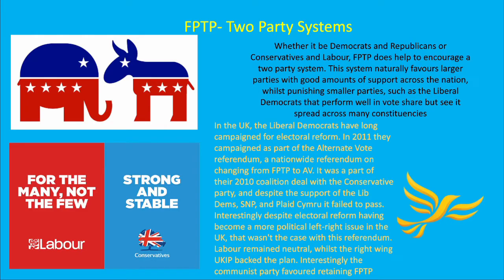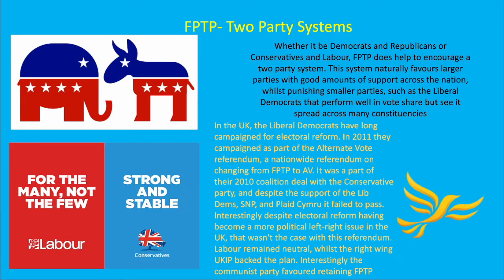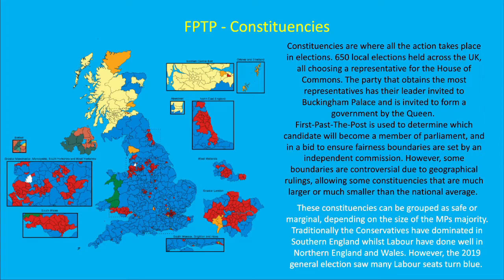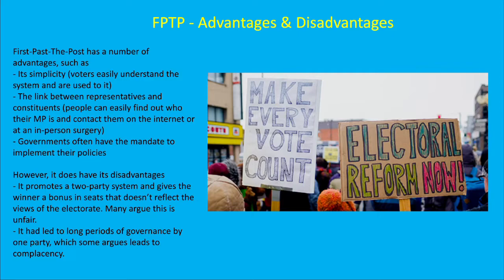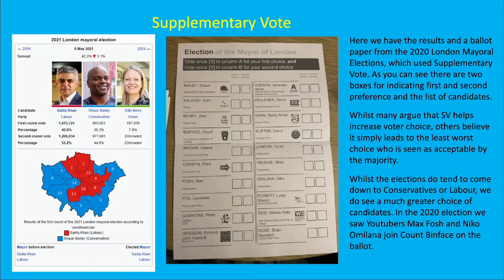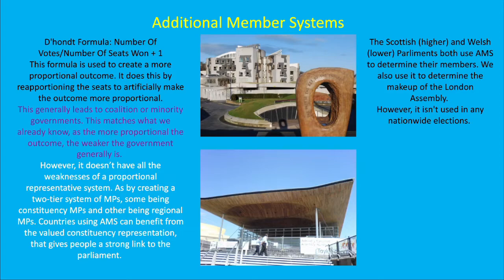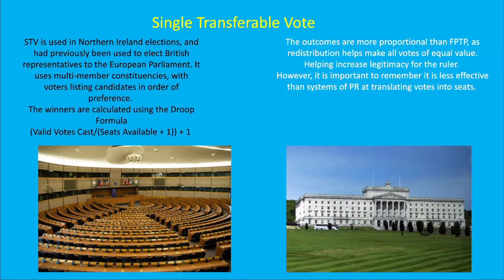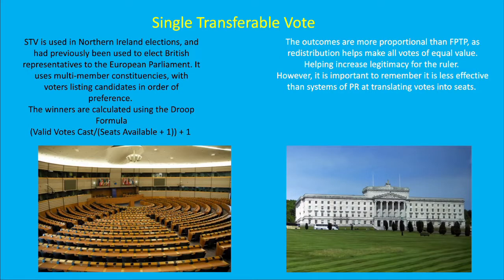Electoral Systems 3: First Past The Post & Other Electoral Systems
In this video we will be exploring the different electoral systems used in UK elections and addressing their pros and cons.